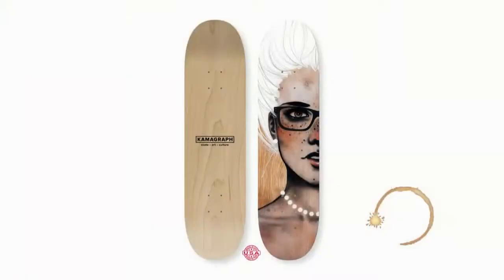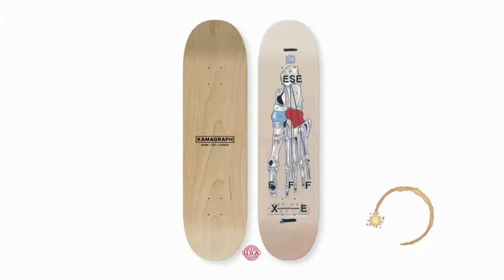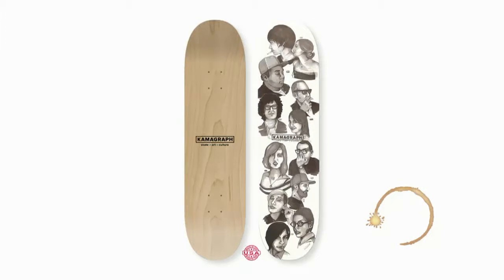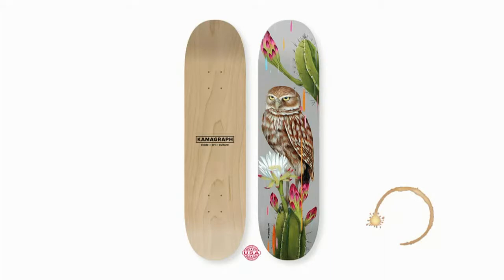Artful Skateboard Decks and Fresh beats!